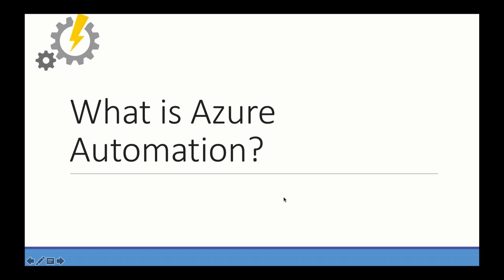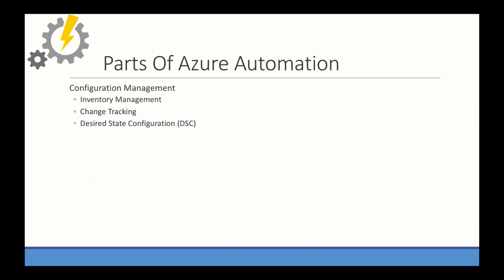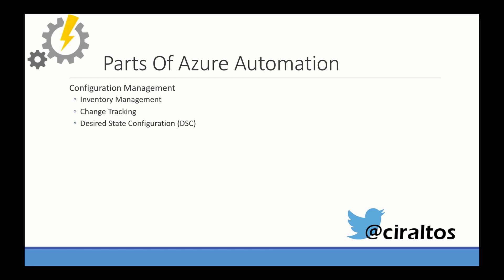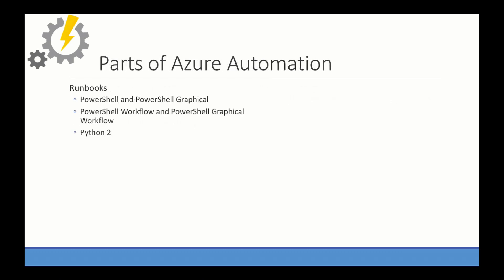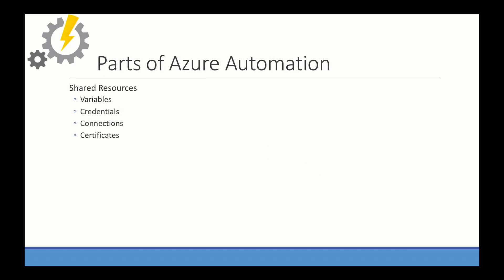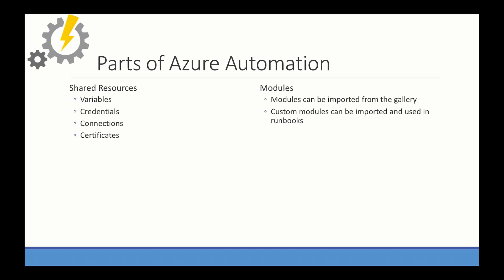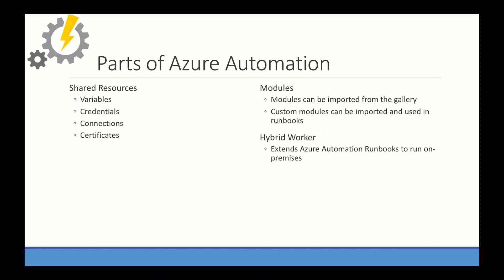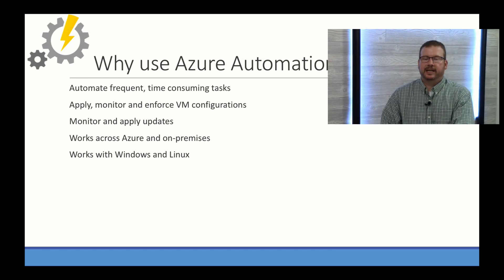What Is Azure Automation?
This is the first video in my series on Azure Automation.  I thought it may be helpful to cover the basics before I get into the weeds on parent child runbooks and hybrid workers and other more advanced topics. In this video I go over the basics of Azure Automation.  I cover what Azure Automation is and why you may be interested in using it.